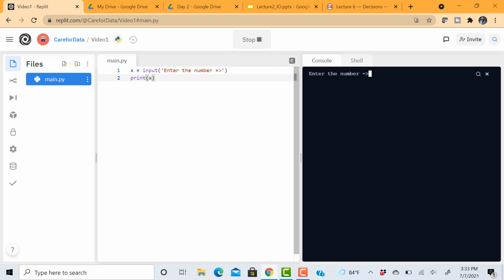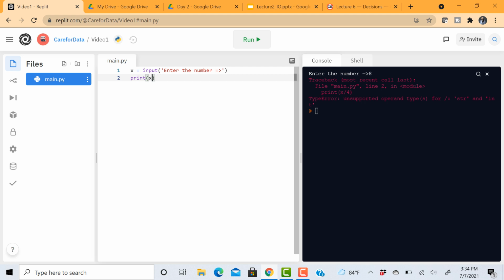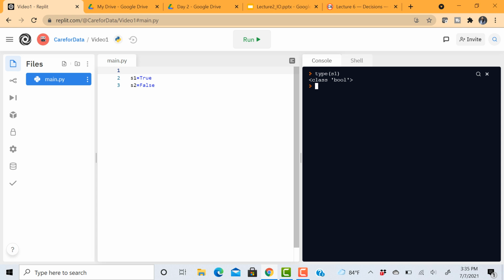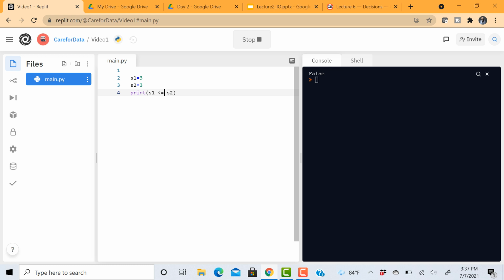Input/ Output and Boolean type in Python